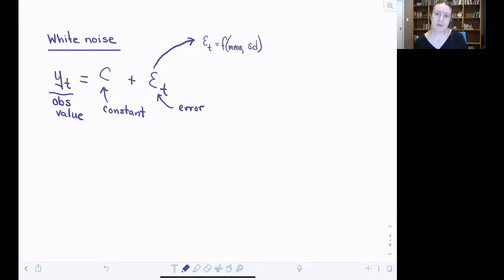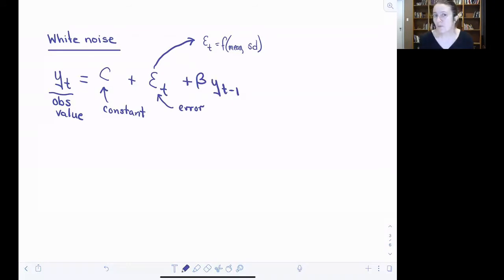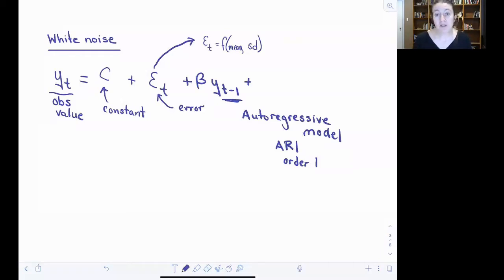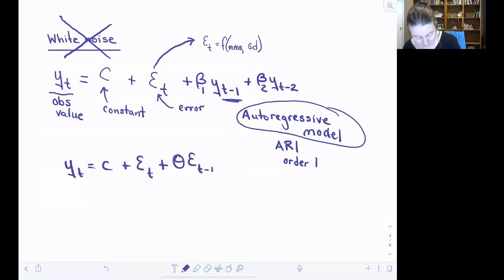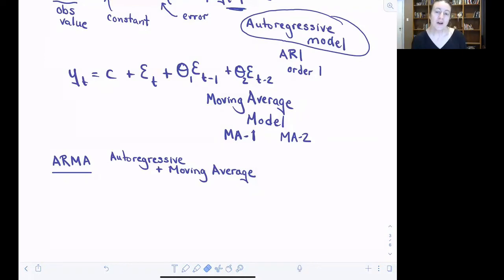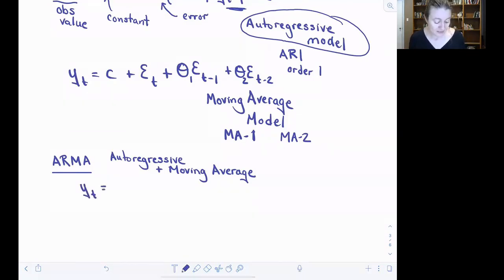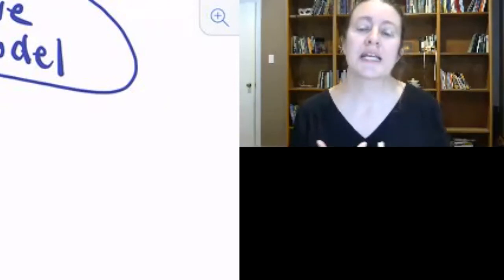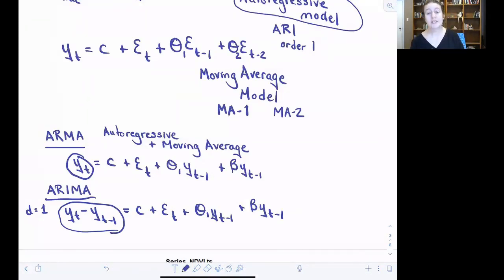Explaining the ARIMA model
Time series modeling pt 3. We'll walk through how we modify that basic model from white noise into more and more complicated time series modeling incorporating what we've learned about autoregressive and moving average processes.